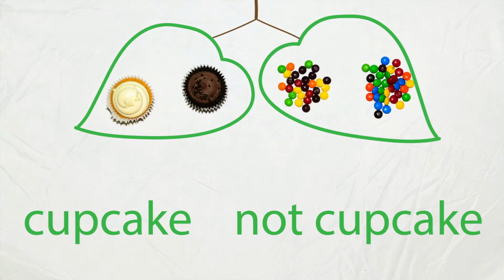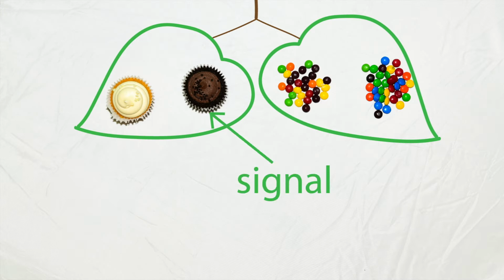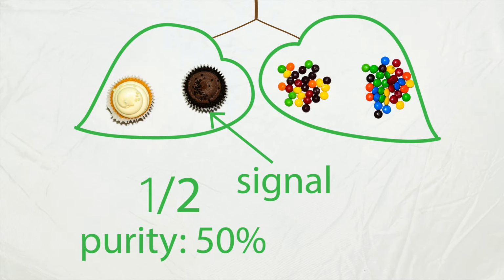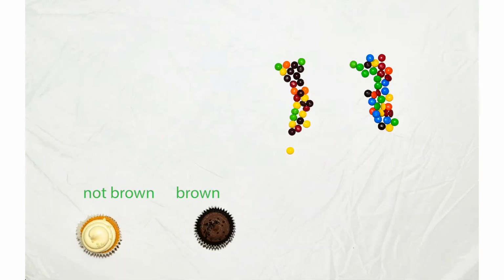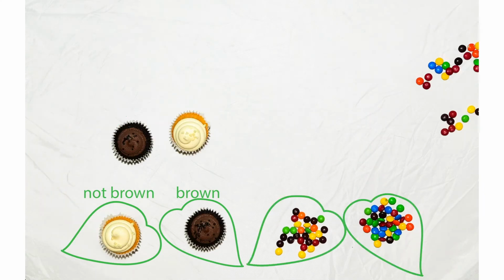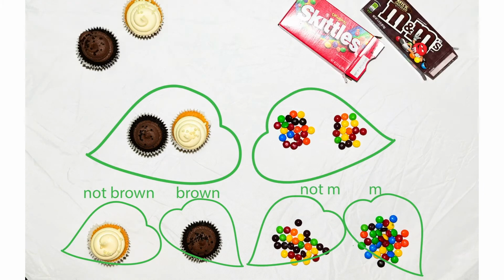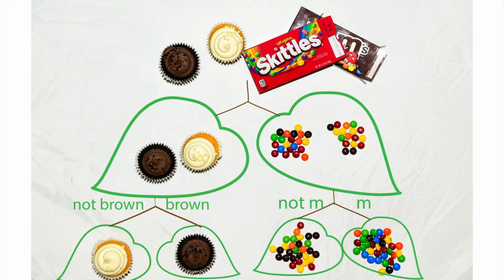Machine Learning & Particle Physics - 2018 Junior Breakthrough Challenge - Devika Prasad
I'd like to give a huge thank you to Dr. Dong of the Illinois Mathematics and Science Academy for all his help!

The night sky image is by Melanie Magdalena on Unsplash.